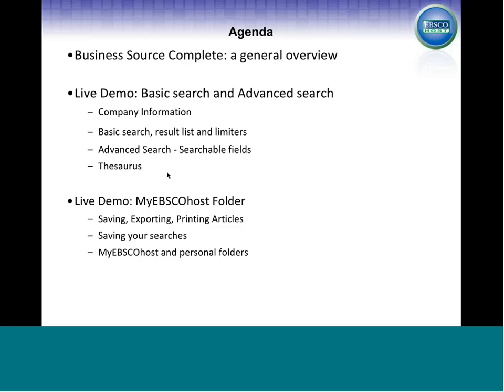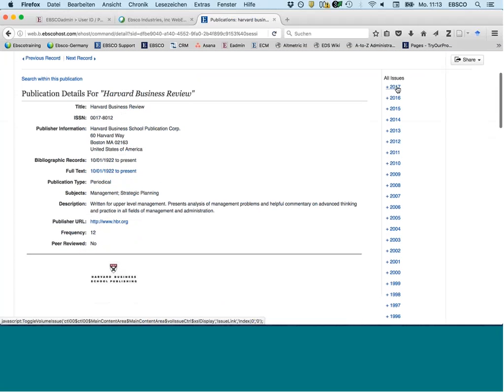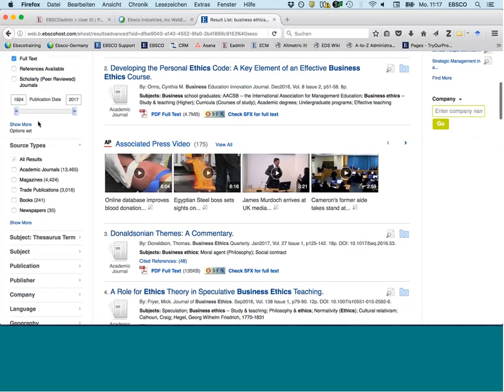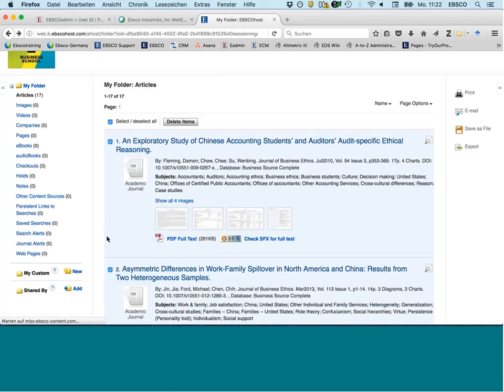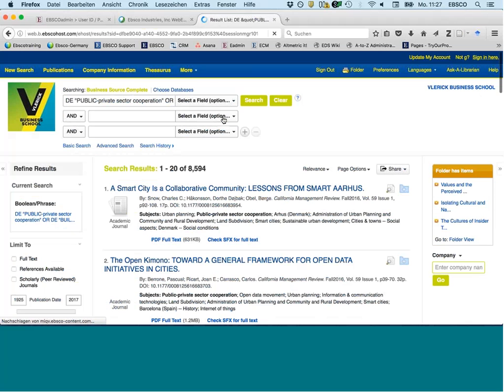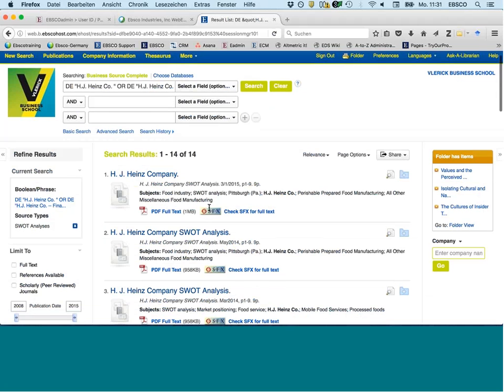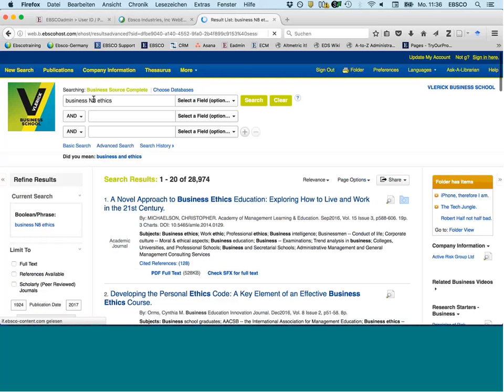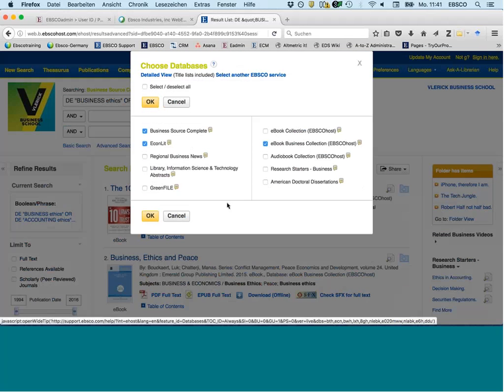Training Session EBSCO